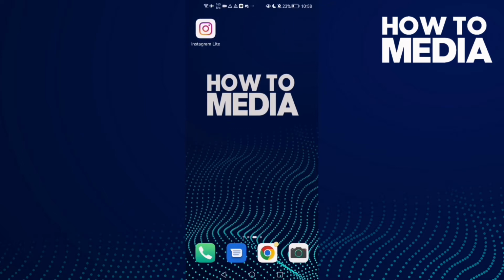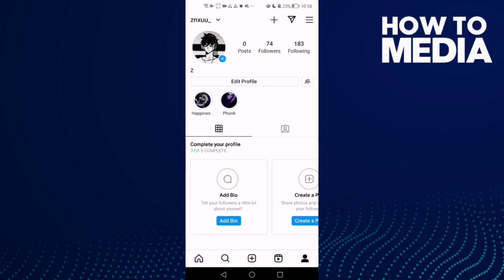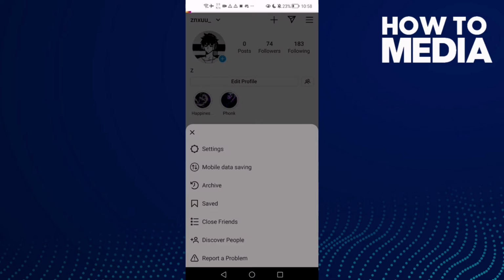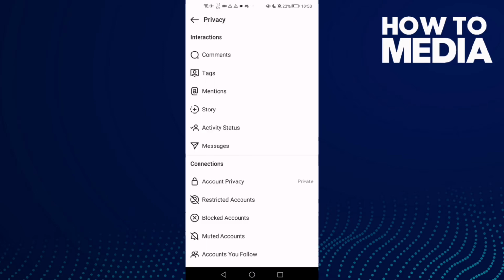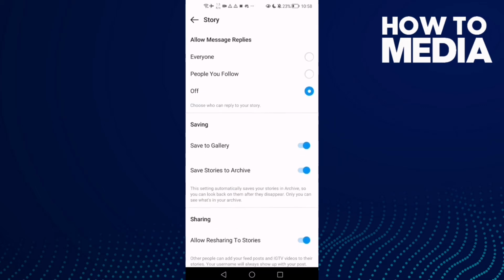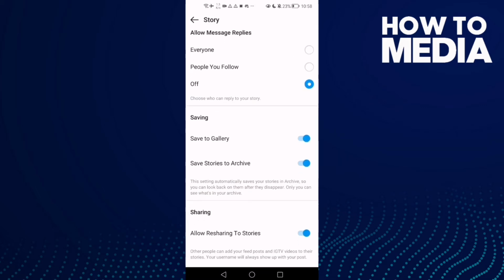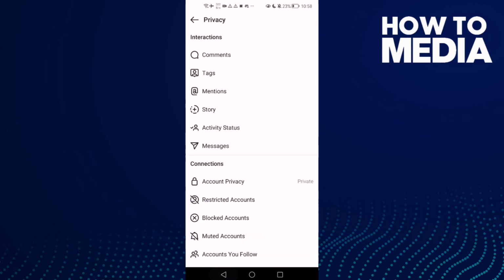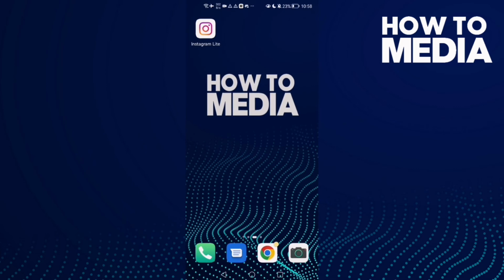How to Disable Save Story to Gallery on Instagram Lite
in this video we discuss :